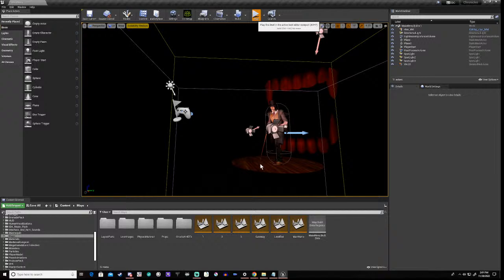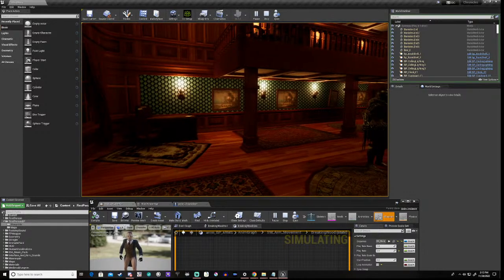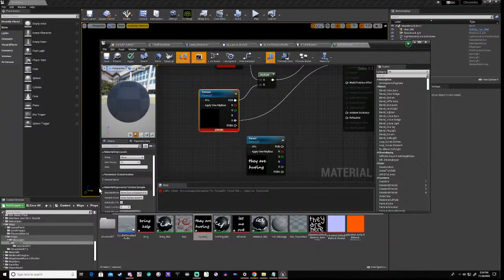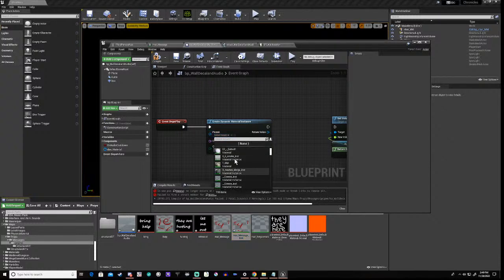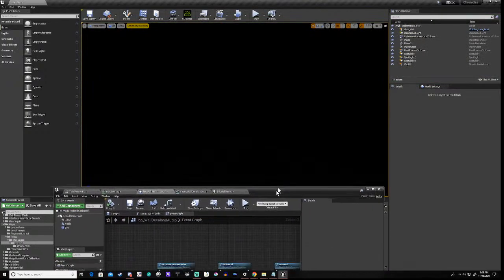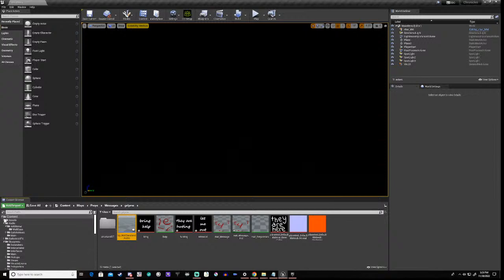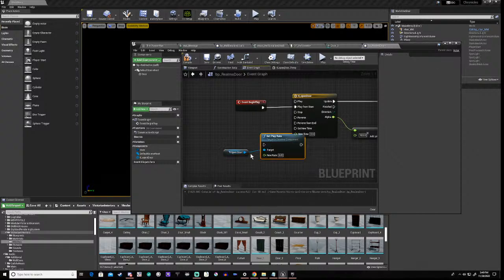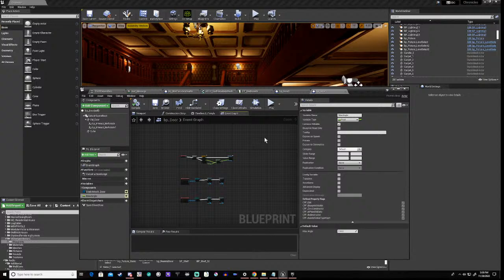Unreal Engine Game Development - Checking the player animation blueprint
UE4 Game development  - Animation updating and checking operation and footsteps etc